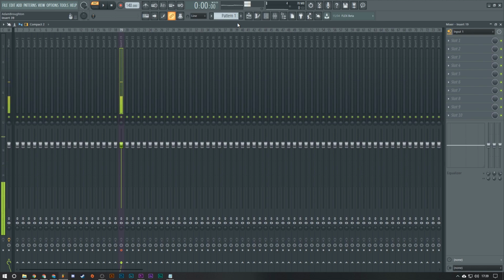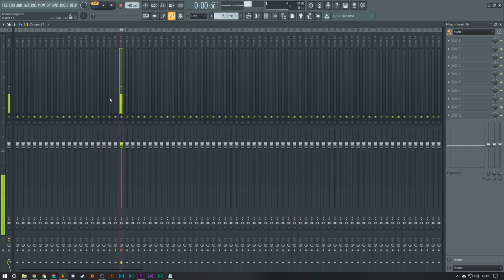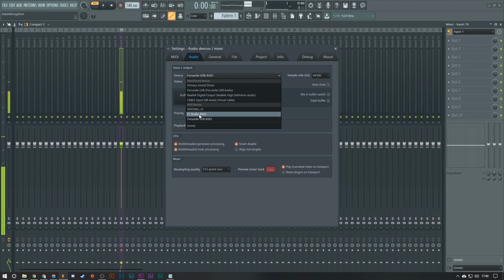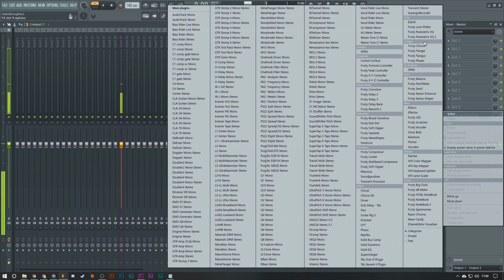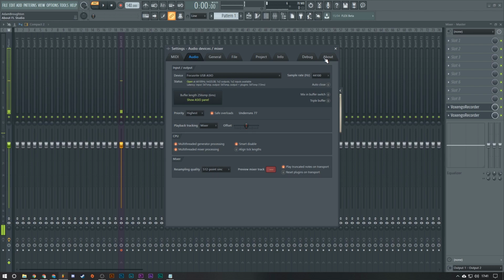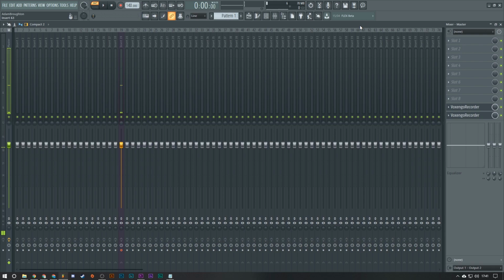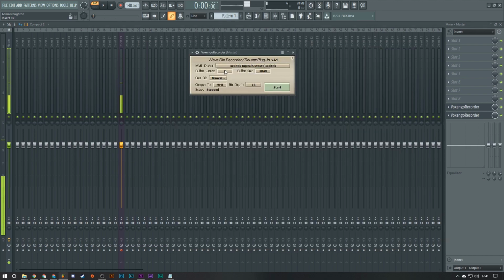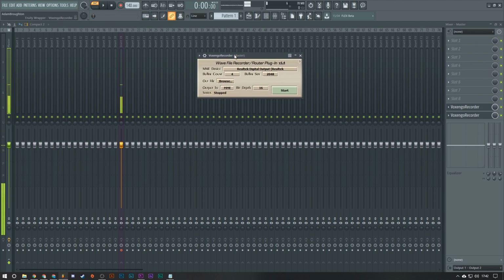*No Latency* The Best Way To Record FL Studio with OBS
Hey guys,

Quick video showing the best way to record FL Studio with obs and have no latency! It took me ages to find out how, and I want to make that easier for future people to find! So whether you want to record a mic or guitar whilst recording with obs, you'll no longer have any lag or latency!

Focusrite Scarlett 2i2 (US), (UK)

MY SETUP (US):

Focusrite Scarlett 2i2
Beyerdynamic DT 990 Pro
Rode Procaster
Rode PSA1 Microphone Boom Arm
Yamaha HS5
Auralex Iso Pads
M-audio Keystation 49 MK3
Macbook Pro 13

MY PC (US):

i7 8700
Corsair 16 GB DDR4 RAM
Asus Prime Z370-p
Be Quiet Pure Power 700w
Be Quiet Silent Loop 240mm
Intel M.2 SSD
Crucial SSD
Gigabyte RTX 2060
Be Quiet 801 Case
Acer Monitor
LG Ultrawide

MY SETUP (UK):

Focusrite Scarlett 2i2
Rode Procaster
Rode PSM1
Stagg XLR
Yamaha HS5
Auralex Iso Pads
Macbook Pro 13

MY PC (UK):

i7 8700
Asus Prime Z370-p
Intel M.2 SSD
Crucial SSD
Gigabyte RTX 2060
Acer Monitor
LG Ultrawide